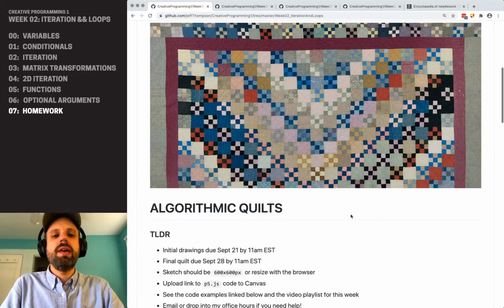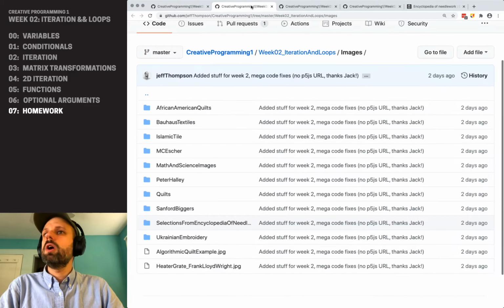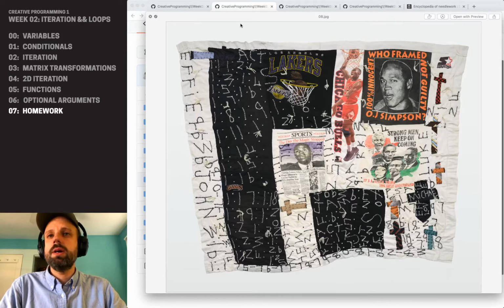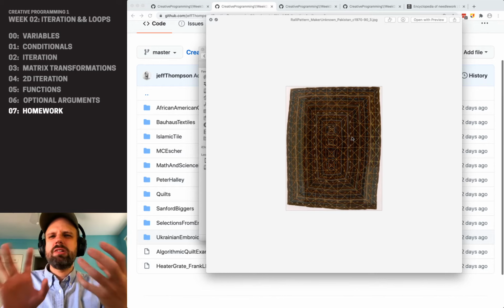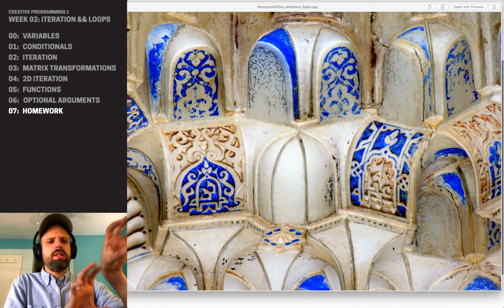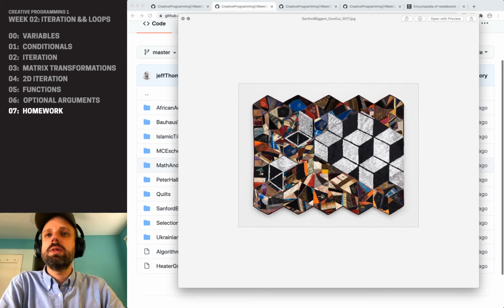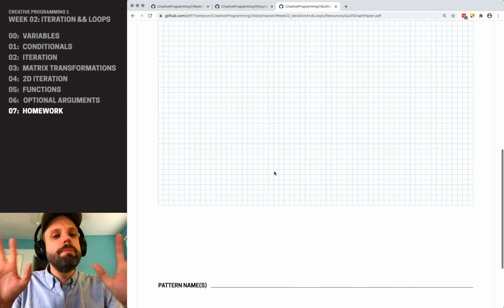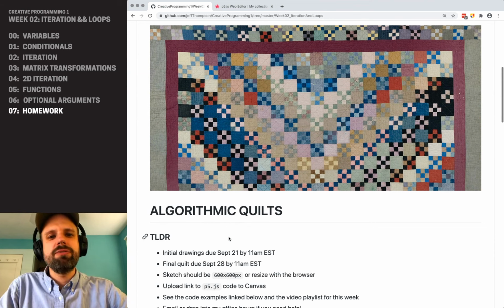CP1: Iteration && Loops in P5JS – Homework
One of the things computers are very good at is repetitious tasks: just the act of displaying fetching this web page and displaying the text likely required millions of mathematical computations, all happening in just a few seconds. We'll use the ideas of iteration, matrix transformations, and custom functions to build algorithmically-generated quilts. After researching traditional quilt patterns and doing some drawing by hand, we'll move to code where you'll write a sketch that generates a quilt. The goal is not to replicate traditional designs directly, but be inspired by them to create your own. Think about what kinds of quilt designs programming makes possible!